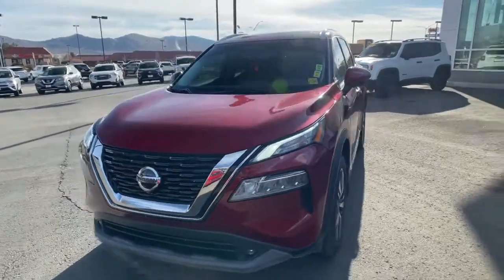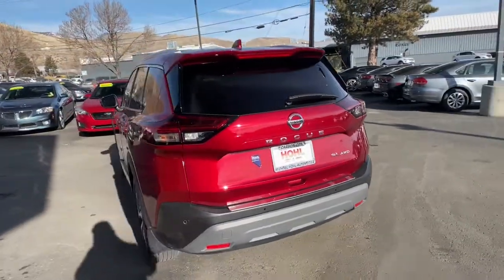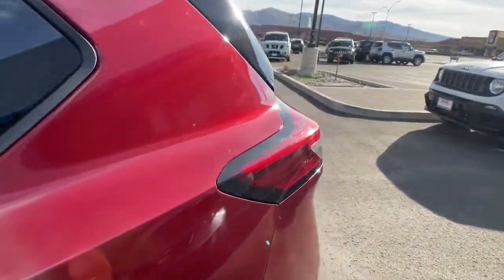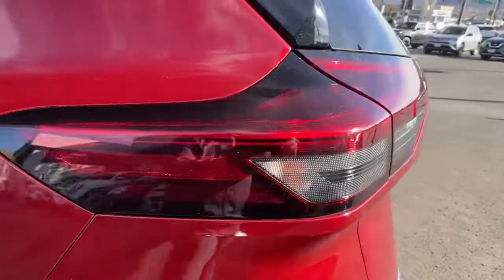2021 Nissan Rogue Reno, Sparks, Fernley Lake Tahoe, Mammoth, NV GG22036B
Scarlet Ember Tintcoat Used 2021 Nissan Rogue available in 3700 S. Carson Street, Carson City, Nevada at Michael Hohl GM. Servicing the Carson City, Reno, Sparks, Elko, Lake Tahoe, NV area.

2021 Nissan Rogue SL Scarlet Ember TintcoatbrbrThis vehicle is a fresh trade in and still may be in the shop.You are still more than welcome to come on down and check it out.brbrRogue SL, 4D Sport Utility, 2.5L I4 DOHC 16V, CVT with Xtronic, AWD, Charcoal Leather.brbrCVT with Xtronic 2.5L I4 DOHC 16Vbr25/32 City/Highway MPGbrbrbrAt Michael Hohl Motor Company it's ALL ABOUT YOU!!